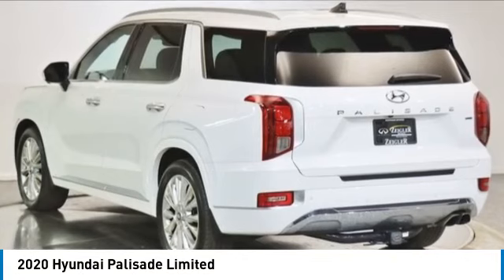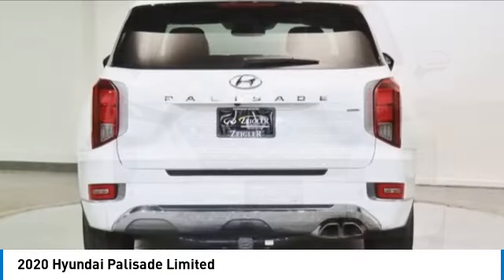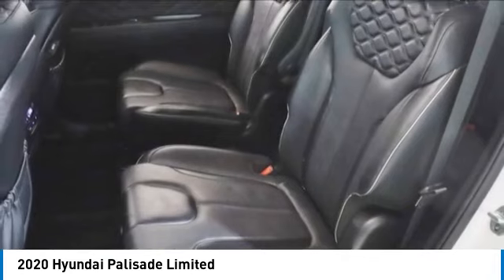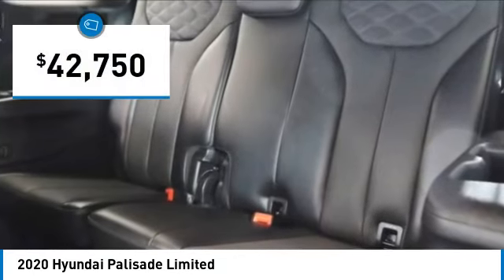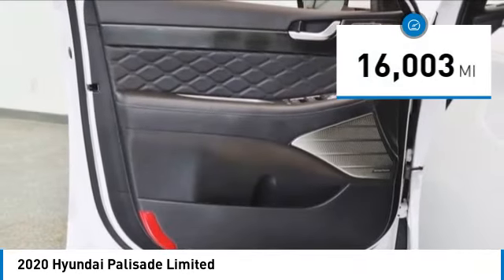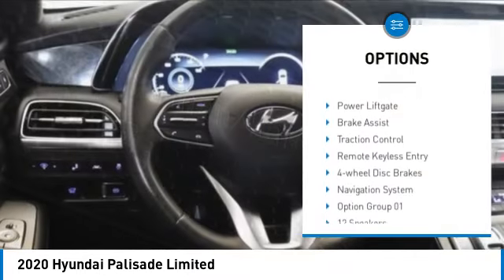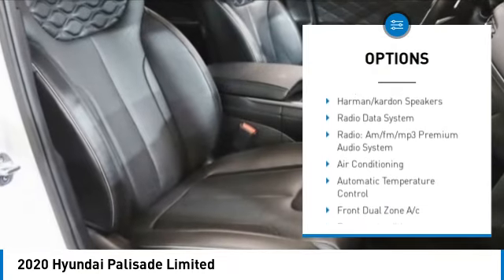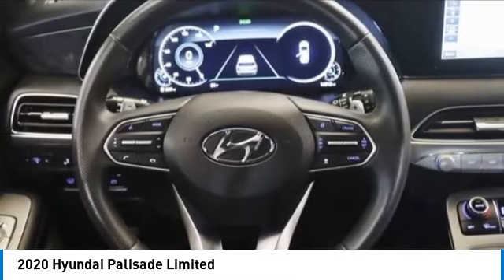2020 Hyundai Palisade PS3178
2020 Hyundai Palisade Limited